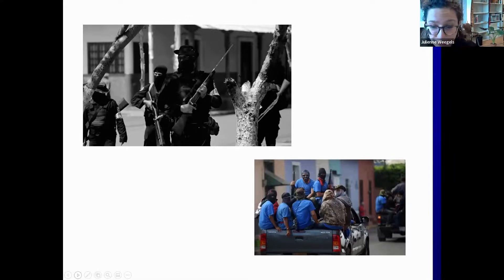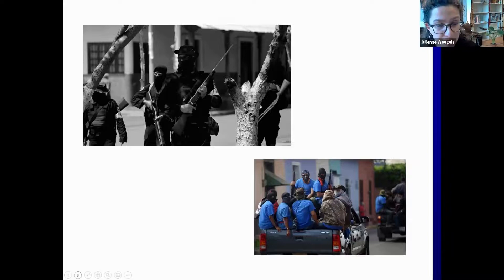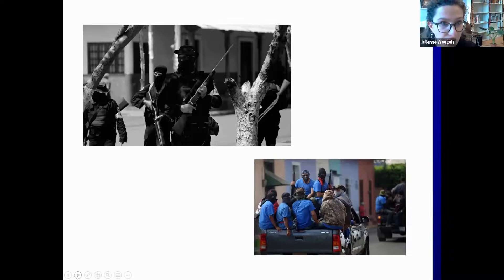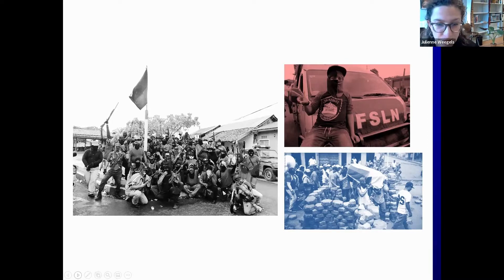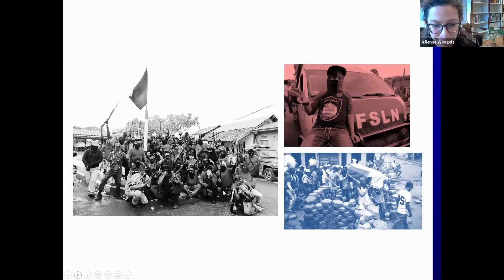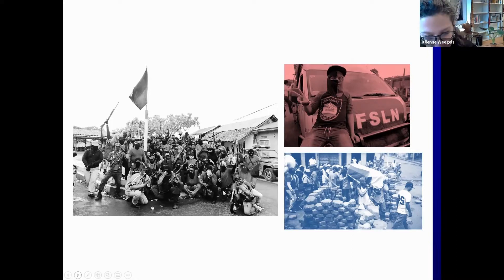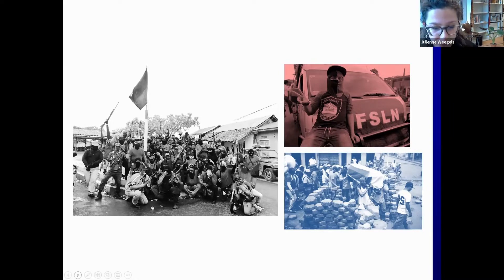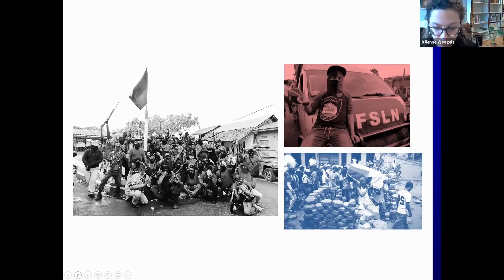Negotiating Lock-Up: The Workings and Limits of Prison Co-Governance: Dr Julienne Weegels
This is the first workshop in the 2022 series of s which are co-organised by Professor Richard Sparks, SCCJR/University of Máximo Sozzo from Universidad Nacional del Litoral, Argentina.

Dr. Julienne Weegels is assistant professor of Latin American Studies at the University of Amsterdam. She has conducted extensive research inside and around Nicaragua’s prison system, working with prisoners, former prisoners, and (former) political prisoners.

Her research focuses on (former) prisoners’ experience of imprisonment and the state, the politics of (dis)order, and practices of justice from below.